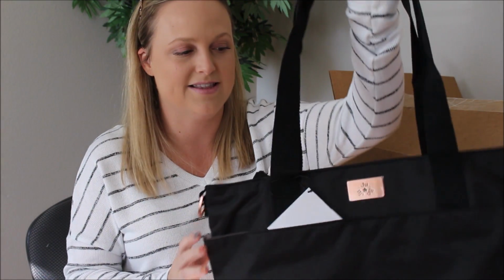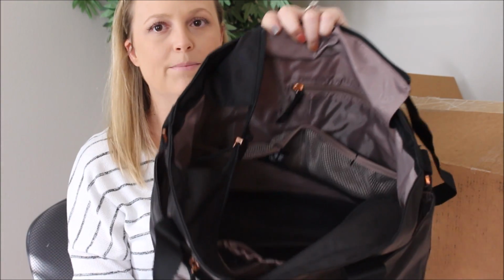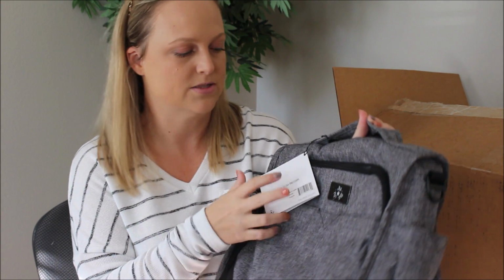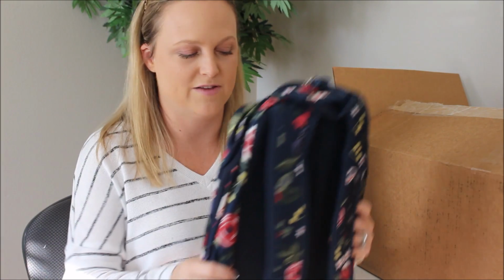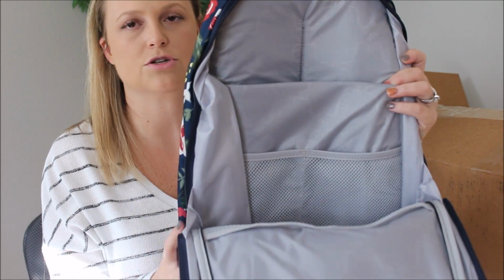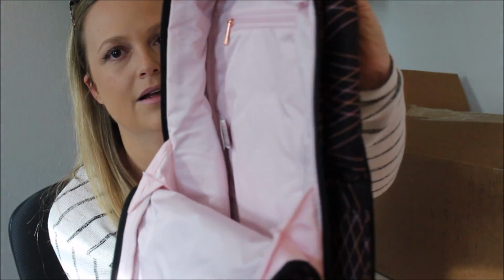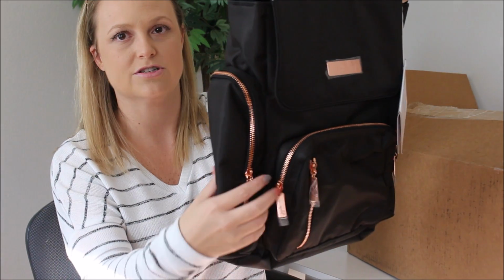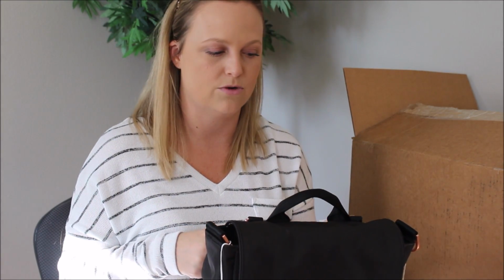Ju-Ju-Be | HUGE Unboxing! Ballad Backpack, Encore Tote, Classical Convertible | GatorMOM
CONNECT.WITH.GATORMOM

November is a BIG month of EPIC release for team Ju-Ju-Be and they aren't slowing down anytime soon :) This video is just a quick view of their newest prints/styles.  Make sure you're following gatormom & ju-ju-be on social media for all the black Friday deals!

Please shoot me a message if you shoot through any of my shopping links so I can thank you :)

$30 OFF Home Chef Code: GATORMOM30

*A BIG THANKS to Ju-Ju-be for sending me this box to review!